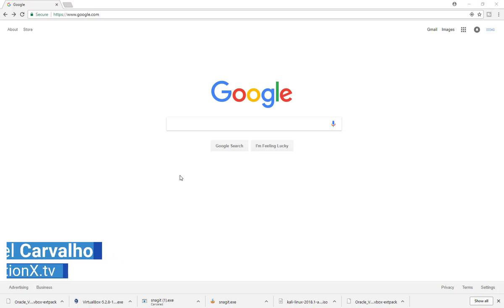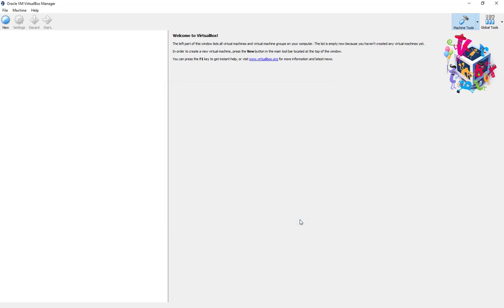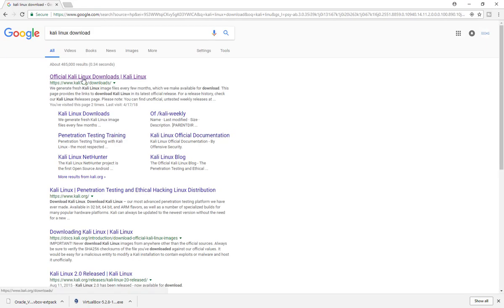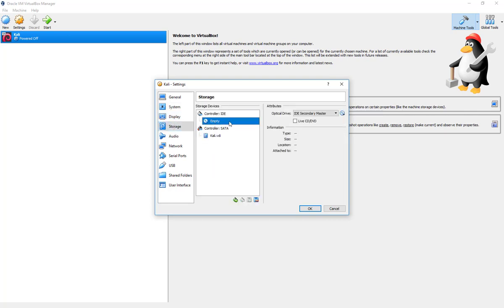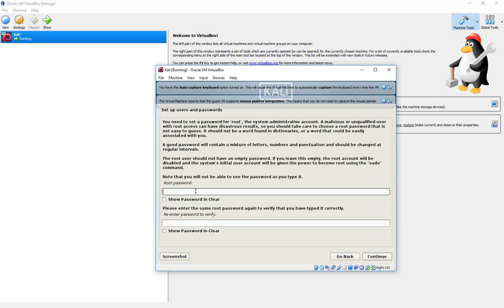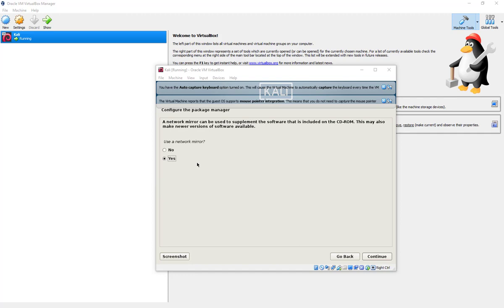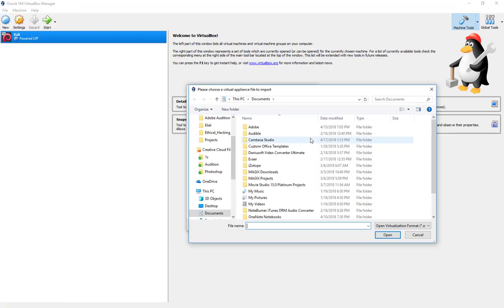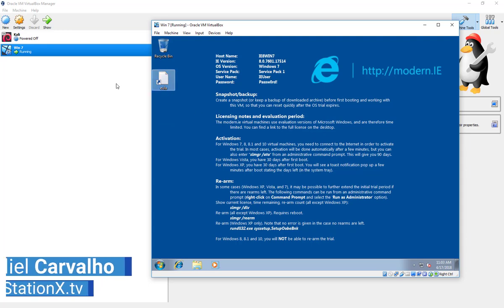Create Ethical Hacking Environment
Create a safe environment to learn some hacking methods. Educational purpose only.

URLs:
Virtual Box